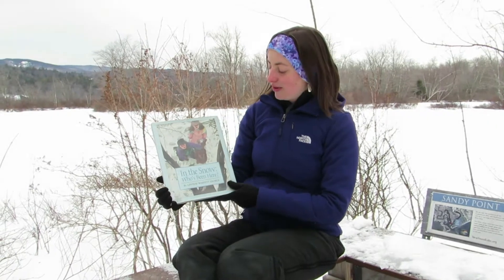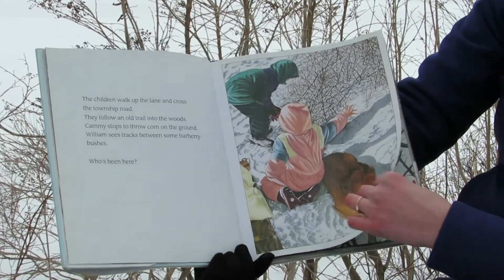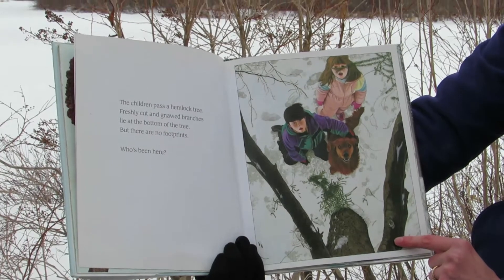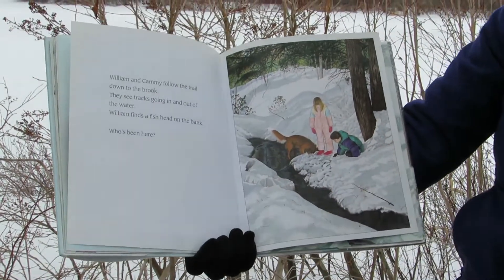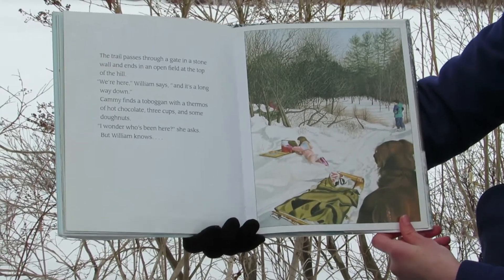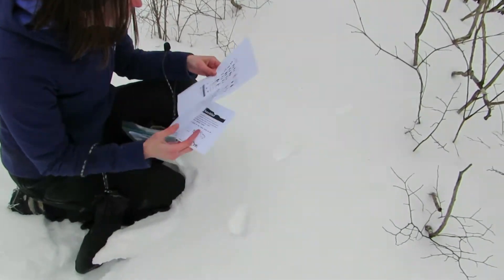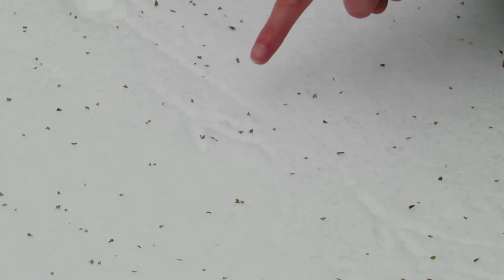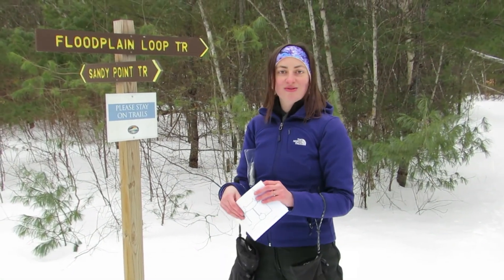Virtual Nature Storytime - In the Snow: Who's Been Here?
Follow along as Membership Manager Audrey West reads “In the Snow: Who’s Been Here?” by Lindsay Barrett George and looks to see what kind of animal signs can be found at Grey Rocks Conservation Area. Stop by the Minot-Sleeper Library to pick up an activity pack with an animal track identification guide and supplies to make an animal track comic strip, provided by the Slim Baker Foundation!